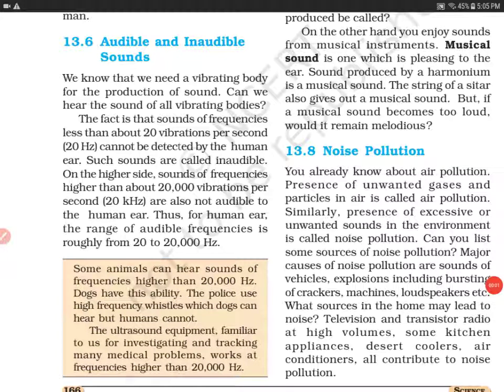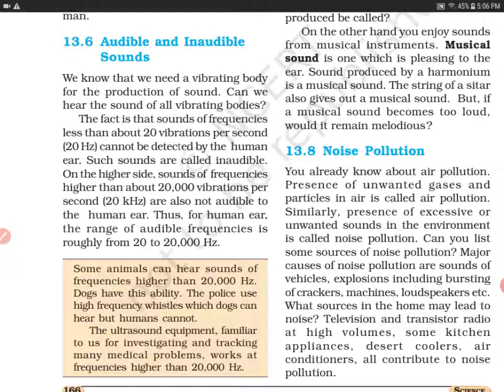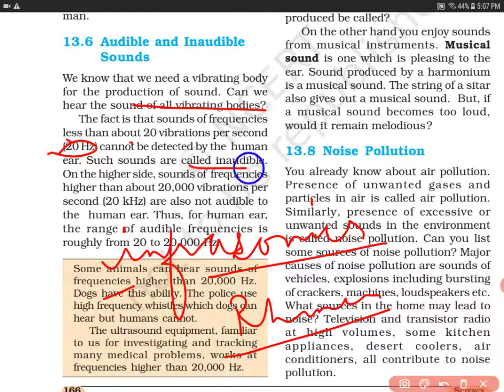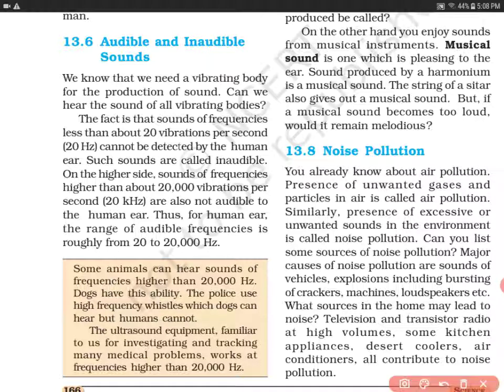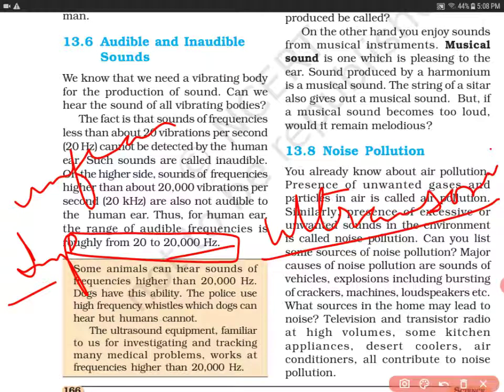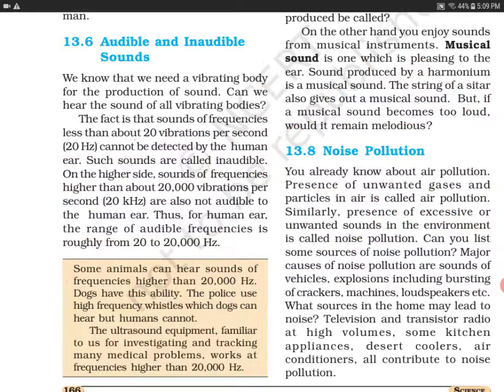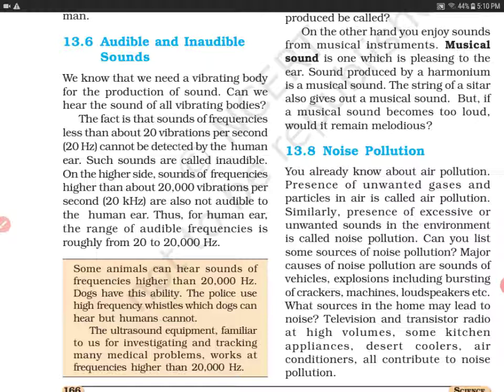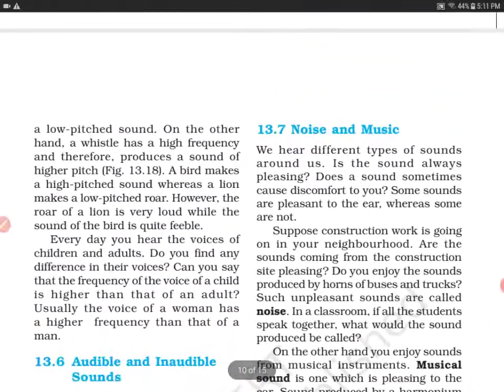Audible and Inaudible Sounds |Sound class 8th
This video contains chapter Sound given in NCERT Science books of class 8th